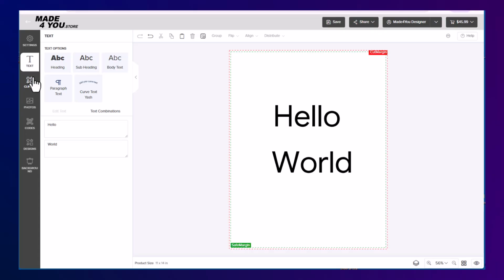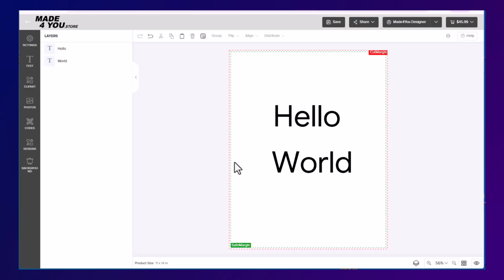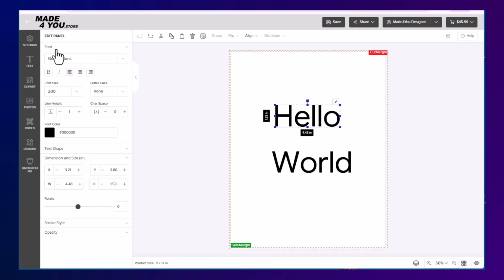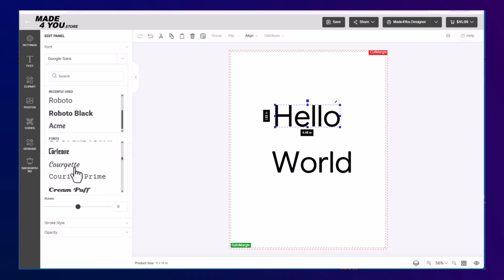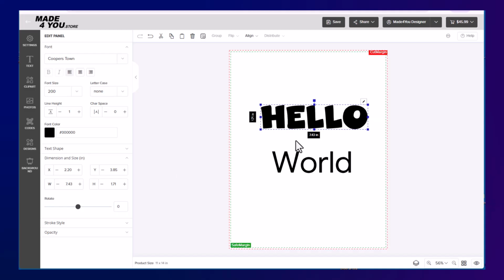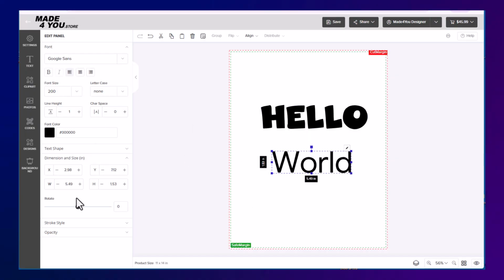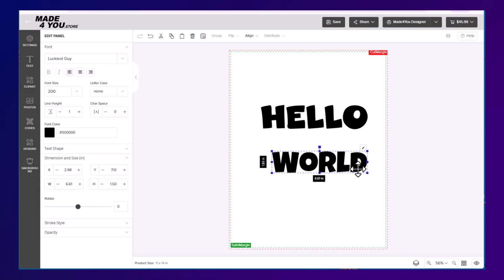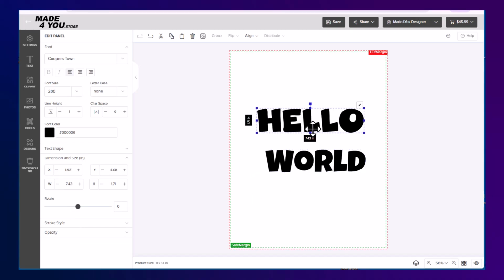Made4You.store - Working With Fonts - Part 1 - M4Y Design Studio Help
Unlock your creativity in minutes with this quick, easy-to-follow tutorial on how to add text and change fonts inside the Made4You Design Studio! Whether you’re designing a personalized gift, a stunning wall display, or custom signage, this video shows you just how simple it is to bring your ideas to life.

The Made4You Design Studio app was built with simplicity and flexibility in mind. If you’ve ever used design tools like Canva, you’ll feel right at home—but with powerful features tailored specifically for creating high-quality, print-ready products. In this video, you’ll learn how to insert text, explore font options, and customize your design so it looks exactly the way you imagined.

From bold headlines to elegant scripts, the right font can completely transform your project. We’ll show you how to experiment with styles, adjust sizing, and position your text perfectly—all within a clean, intuitive interface that makes designing fun instead of frustrating.

But this is just the beginning.

With Made4You Design Studio, you can create designs for a wide range of premium products available at Made4You.store, including:
• High-gloss Chromaluxe aluminum metal photo prints
• Custom metal signs for home, business, or gifts
• Dye sublimated products like mugs, ornaments, and apparel
• Precision laser engraved items on wood, stone, and more

Every design you create can be seamlessly turned into a finished product—crafted with quality materials and attention to detail. Whether you’re designing for yourself, a special event, or your business, Made4You makes it easy to go from idea to reality.

If you’re looking to create something truly unique, this is the perfect place to start.

 to try the Design Studio for yourself
👉 Create your own custom designs in minutes
👉 Order premium-quality products made just for you

Your next great design is just a few clicks away!

00:00 Introduction
00:18 Getting started with 2 text items
00:37 Changing the font
01:19 Choosing Cooperstown font
01:39 Choosing Luckiest Guy font
02:03 Conclusion